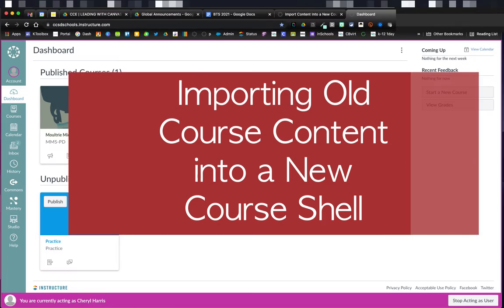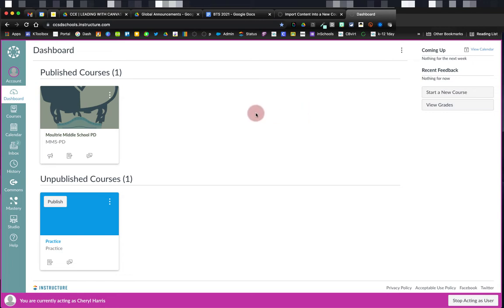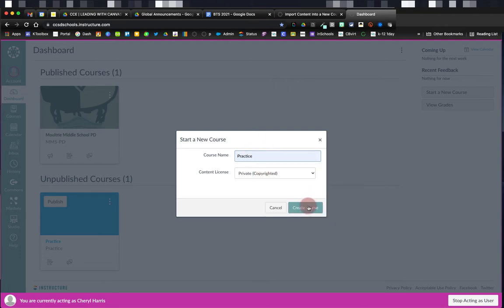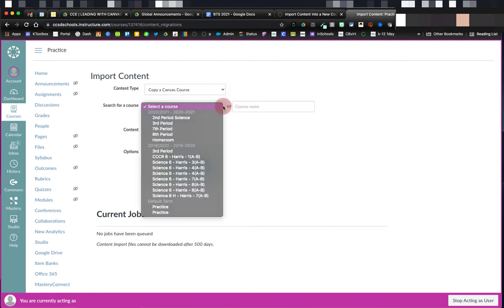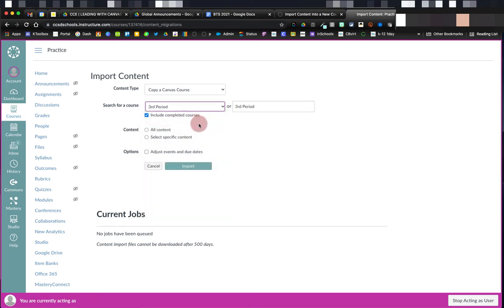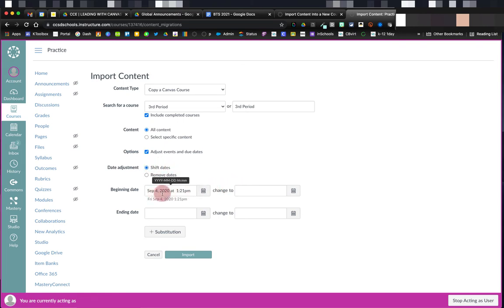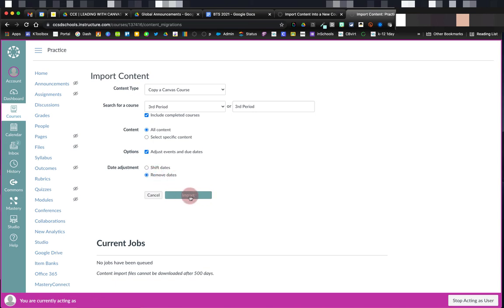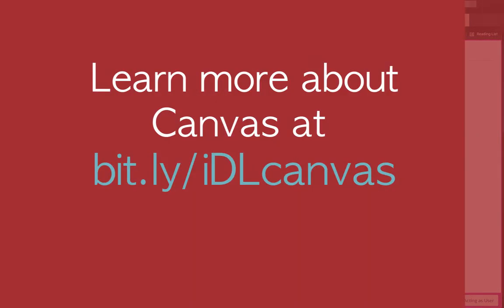Canvas Import Existing Course Content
In this video, you'll learn how to import content from your existing courses into a new course shell in Canvas. by Kendra